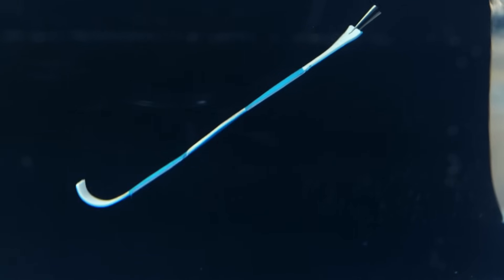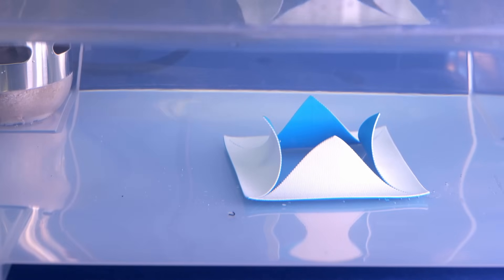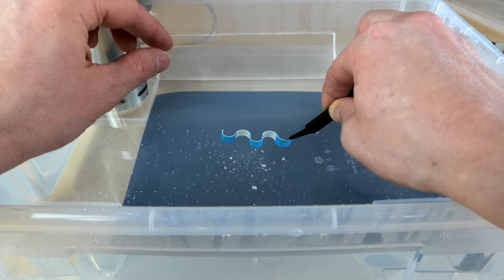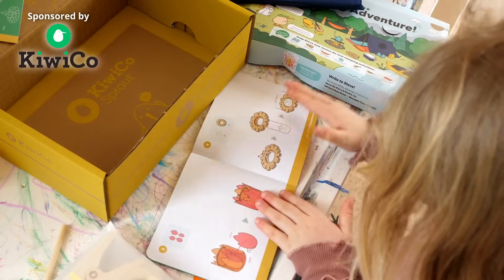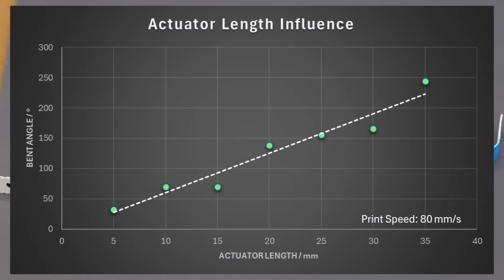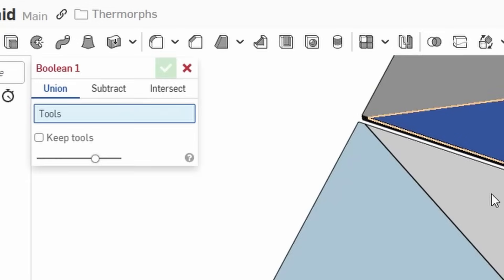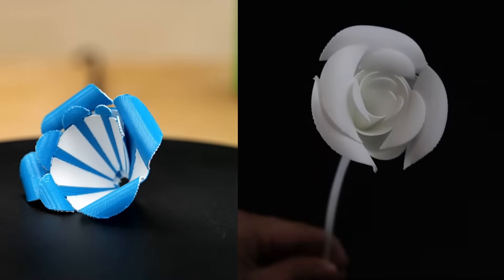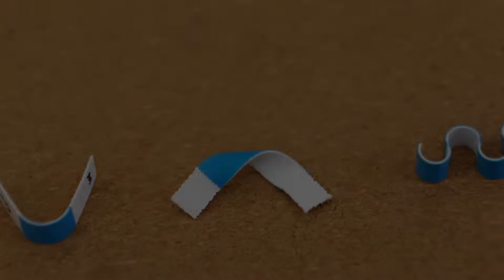Flat to Folded: The Science of Shape-Shifting 3D Prints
Thermorphs use a defect of 3D printing to create beautiful self-folding structures with a 3D printer. In this video we take a closer look at the technology and also practical applications of morphing techniques.

[2] P. Grönquist, D. Wood, M. M. Hassani, F. K. Wittel, A. Menges, and M. Rüggeberg. 2019. Analysis of hygroscopic self-shaping wood at large scale for curved mass timber structures. Science Advances 5, 9 (Sep. 2019), eaax1311

*Chapters*
00:00 Introduction
00:44 Thermorphs
05:08 Shape Memory Polymers
06:42 Sponsor: KiwiCo
08:33 Controlling the Shape Change
10:58 Thermorph Software
12:37 Designing Thermorphs Manually
14:53 Printing Thermorphs
16:03 Practical Applications
16:54 Real-World Self-Morphing Structures
18:02 End